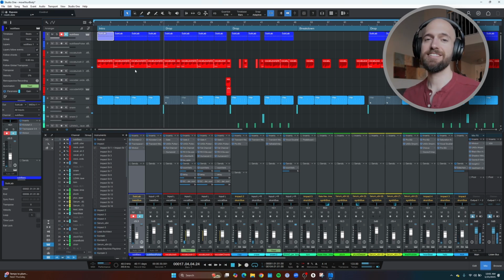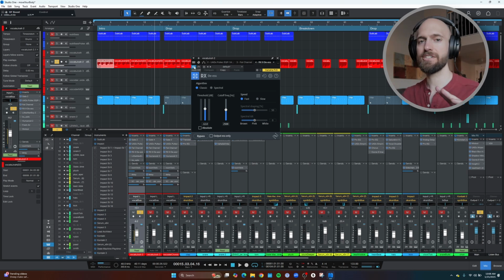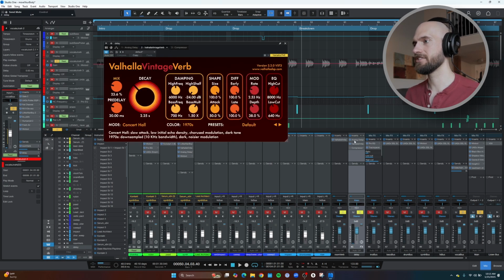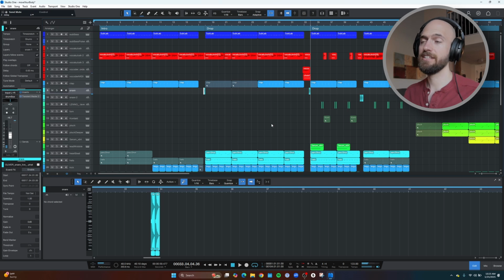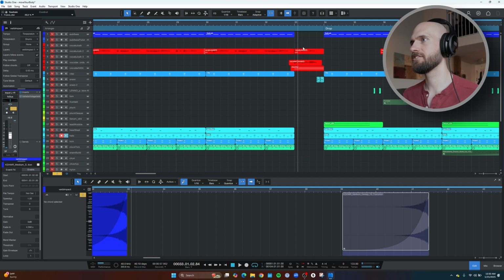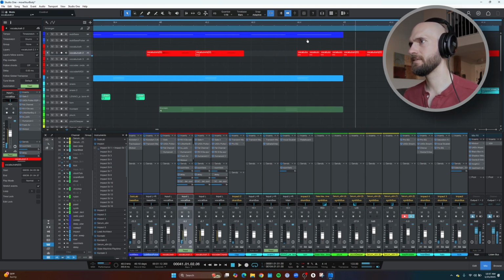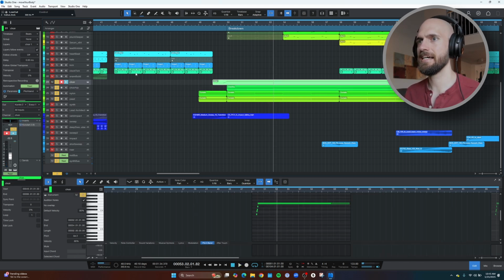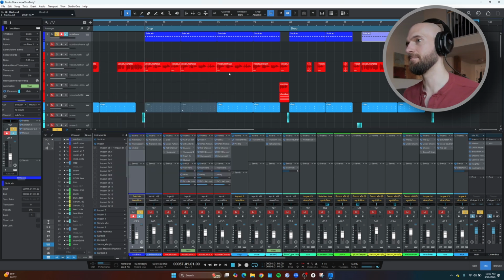This house track goes nuts.. here's how I made it.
My new house song "Move Your Body" is out on 2/28/25.